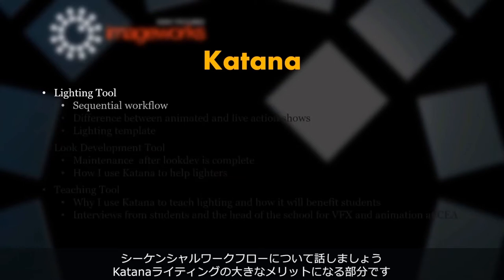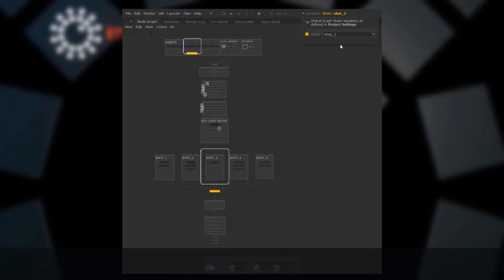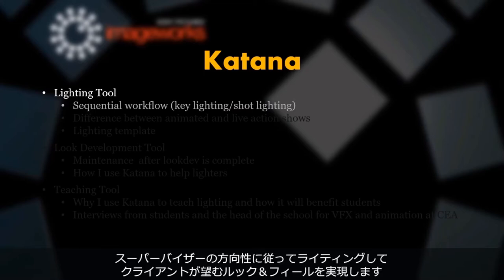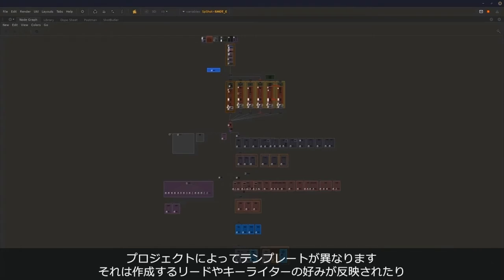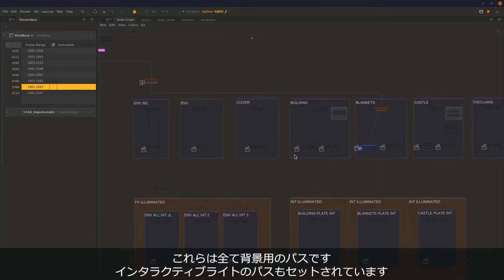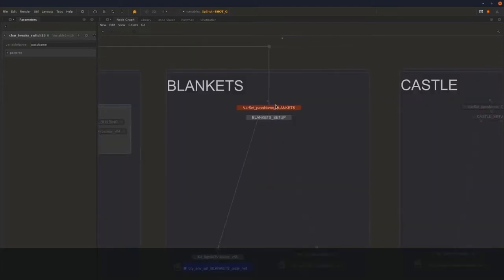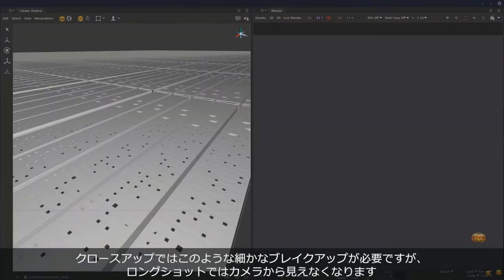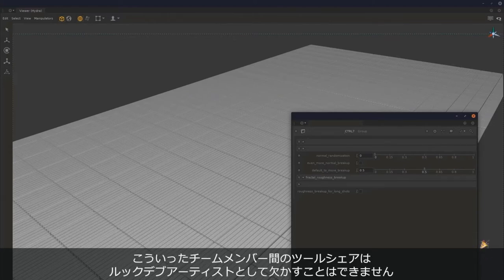The Power of Learning Katana for Lighting（日本語字幕付き）